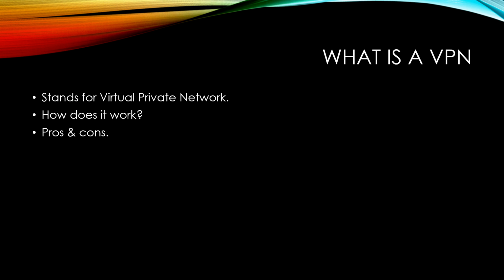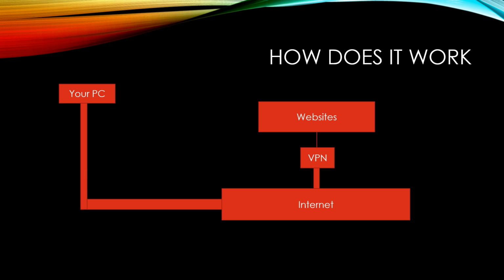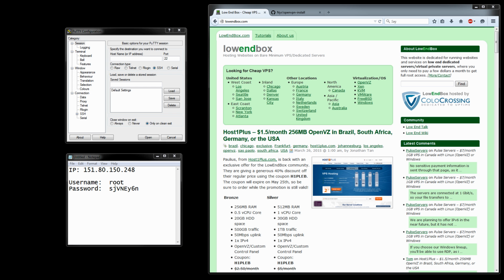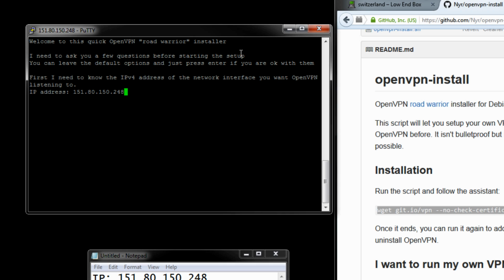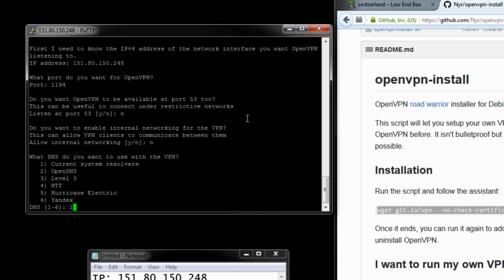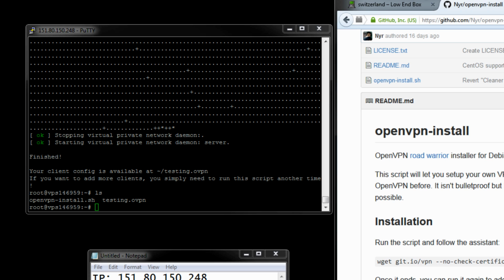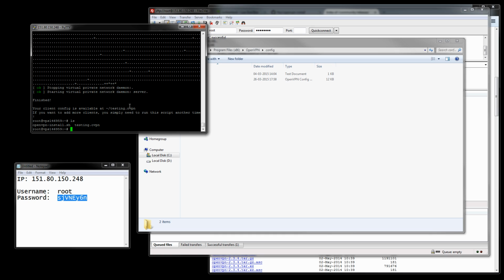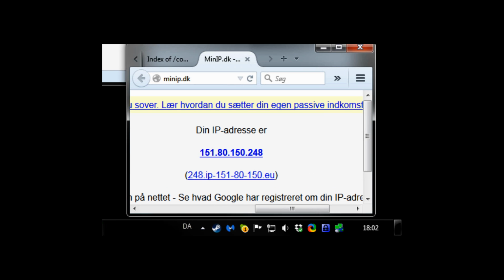How to setup an encrypted OpenVPN server - For beginners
In this video we show you how to setup an encrypted VPN server.

Links:
Filezilla:

Copyright - This video is made by me, owner of gameservertuts. Avoid reuploading, use everywhere.